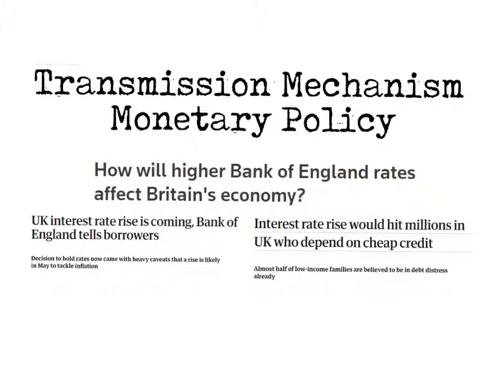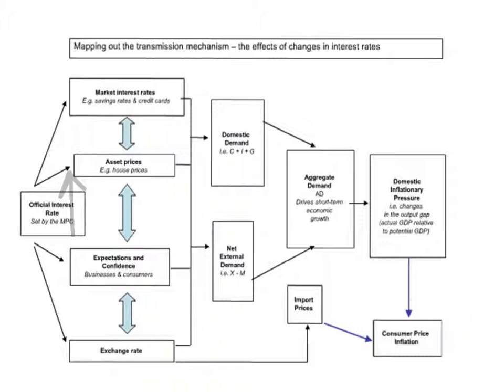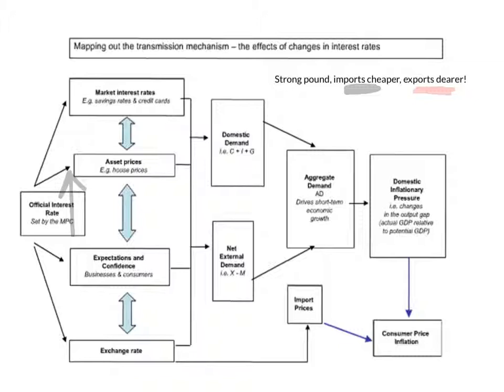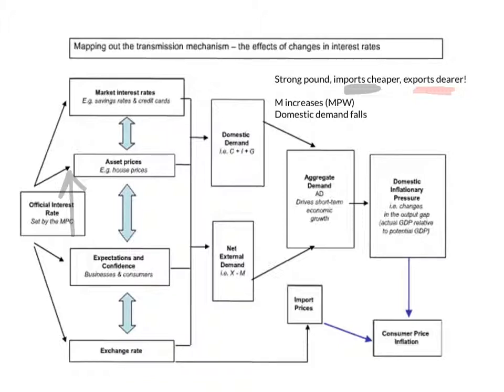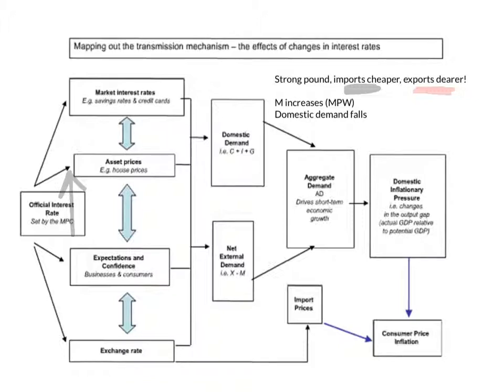AQA Macroeconomics: Transmission Mechanism based on exchange rates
MPC impacting exchange rates via the use of interest rates
- Considers the Bank of England's role in changing exchange rates to impact the currency.
- Hot Money